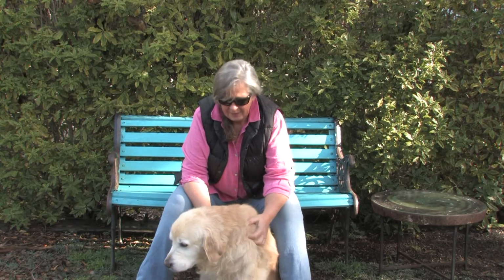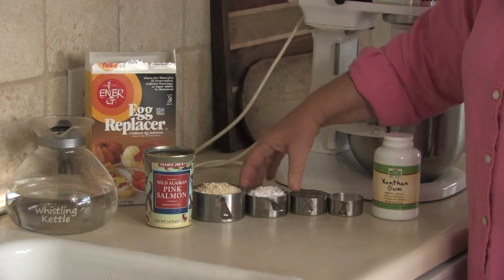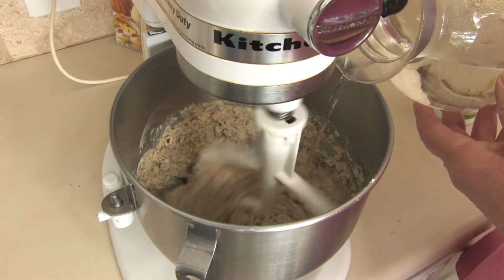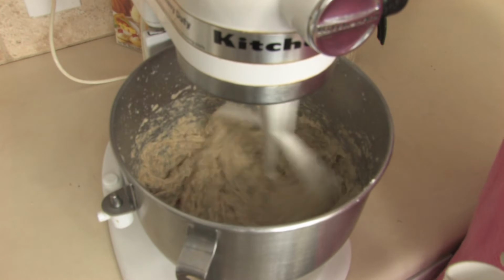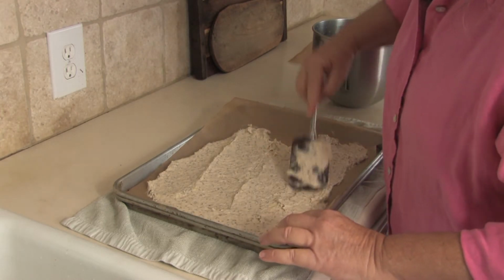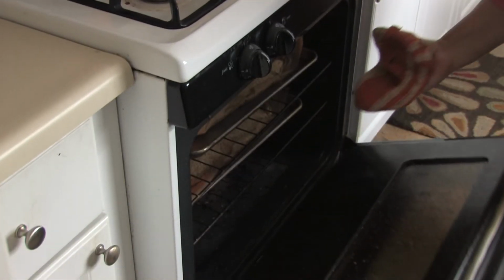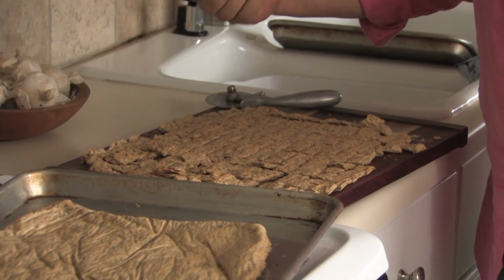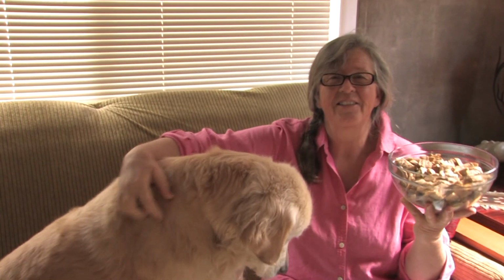Tasty, easy salmon treats for dogs - healthy homemade snacks.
Make your best friend healthy tasty salmon treats! We show you how!
NOTE: for fluffier and even softer and chewier snacks, after adding all ingredients, beat on high speed for 3-4 minutes.
Please visit our advertiser's ads so we can continue to make videos like these!  Woof!